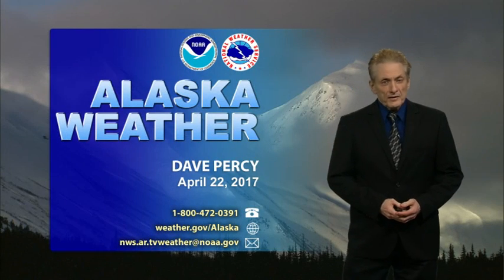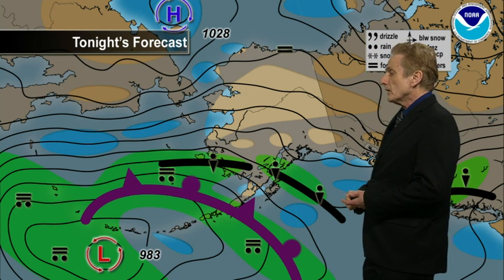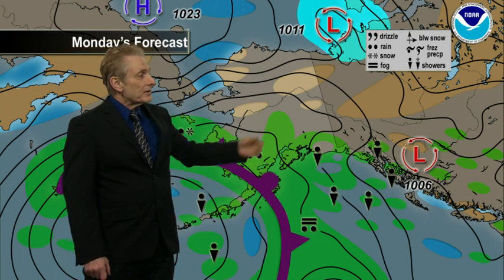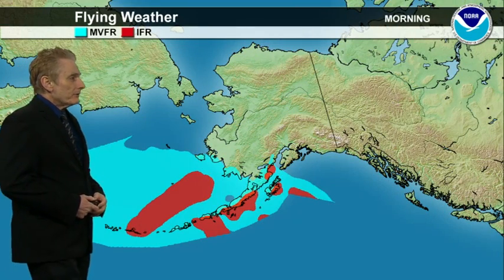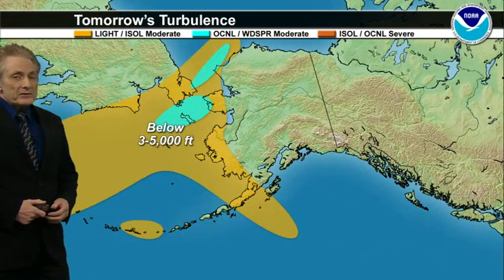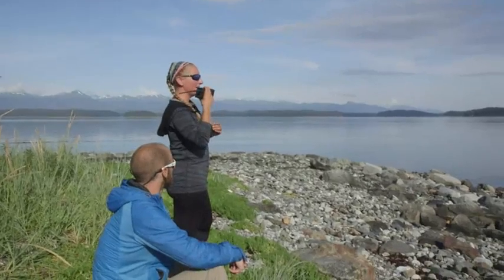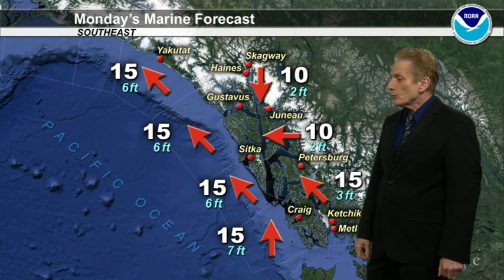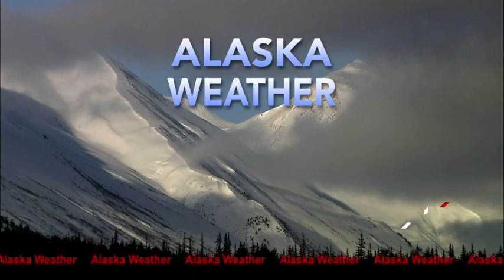April 22, 2017 Alaska Weather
Alaska Weather meteorologists are:

Perry Dehne
Kimberley Hoeppner
David Kramer
Mike Ottenweller

AKwx is produced daily at 5:30 p.m. and available over the air and online.